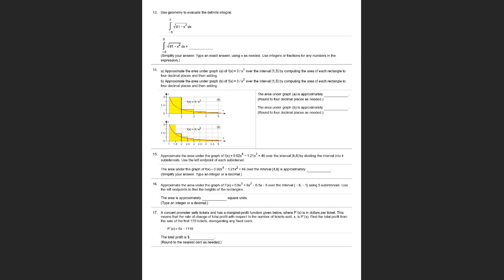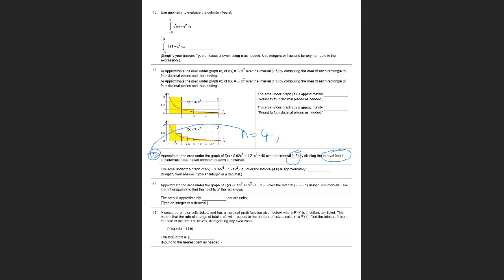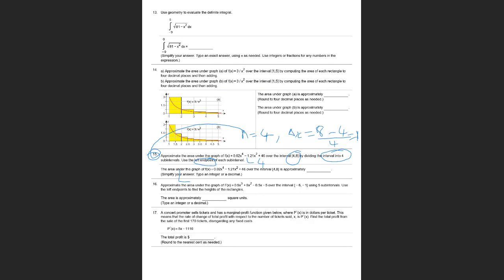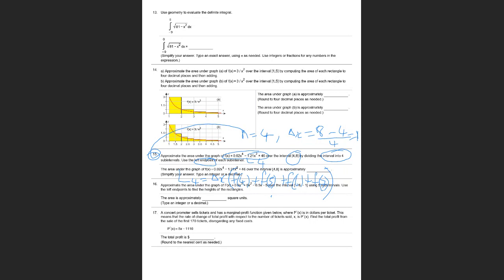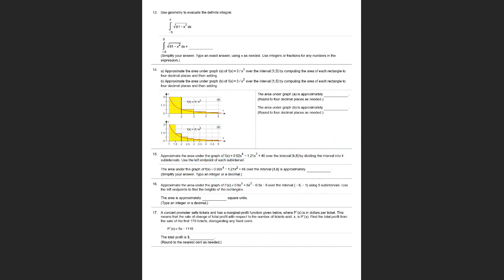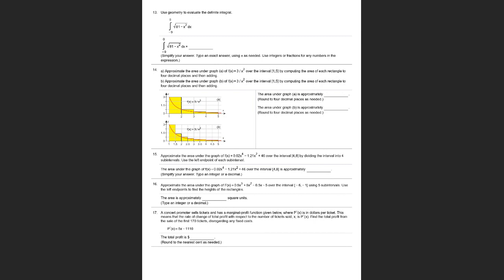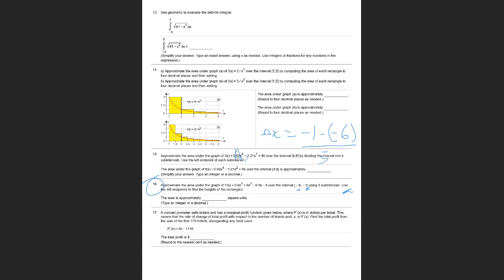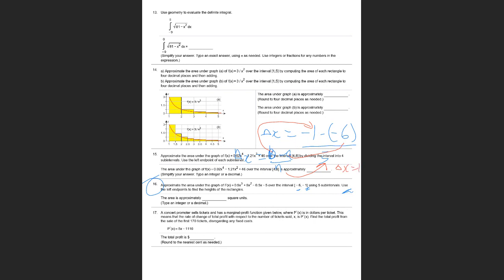Business Calculus 2, Unit 2, sec 4 2 Area Under the Curve (Integration) Leman's sum cont'd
Areaunderthecurve Calculus, Areabyestimation, Estimation of area under the curve with Ti 84 graphing calculator